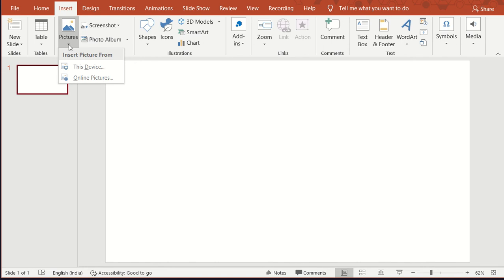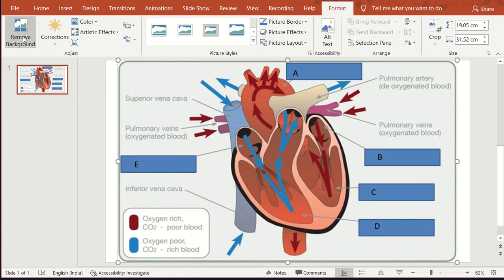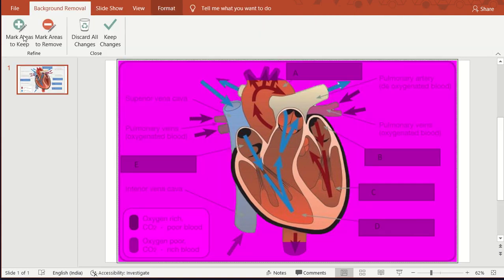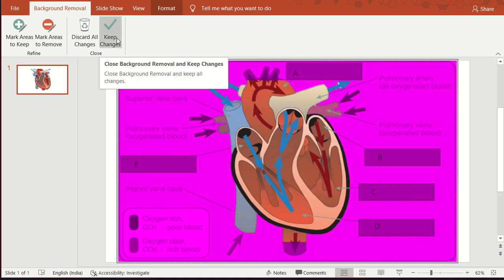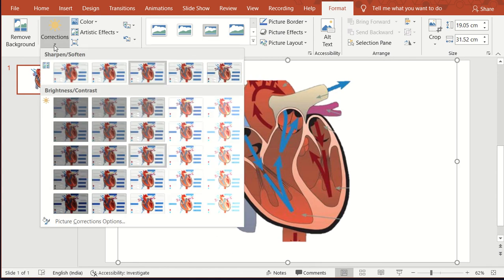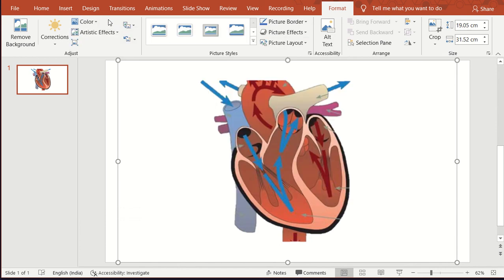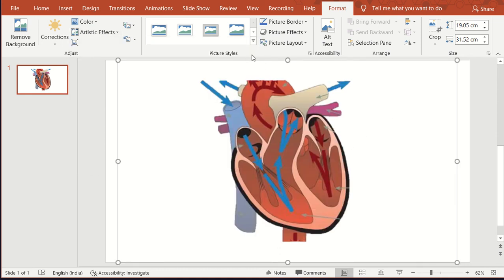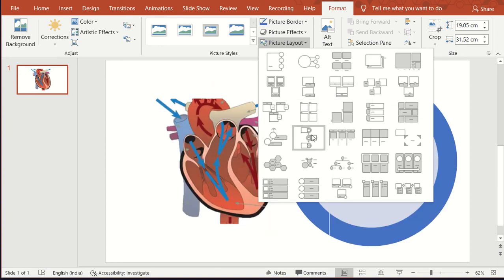How To Remove Background of Picture in PowerPoint-Tutorial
This video will train you on the following

How to Insert a Picture in MS Powerpoint
How to Remove Background of the picture
How to improve background and contrast
How to recolor the picture
How to format picture borders, shape, and effects